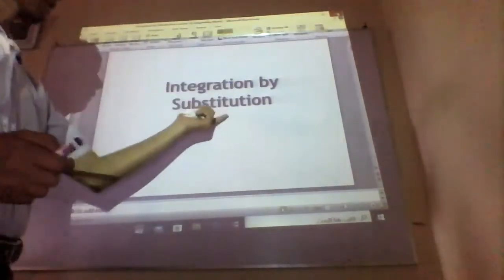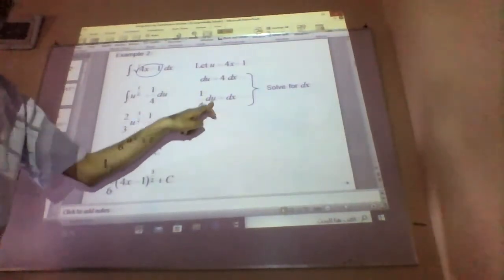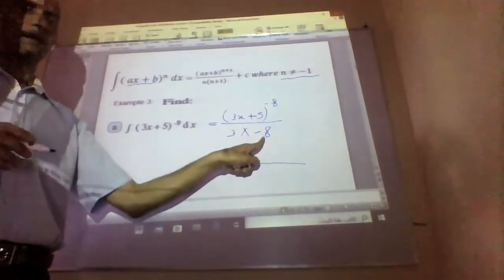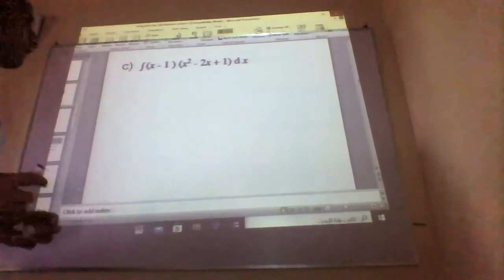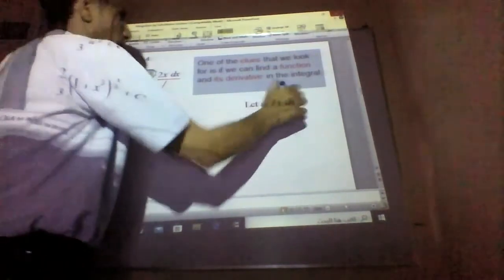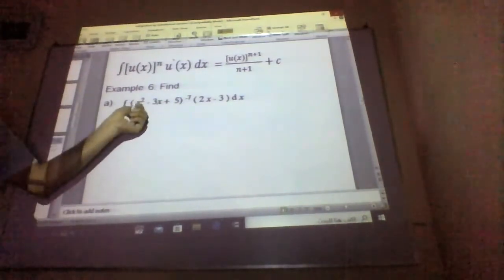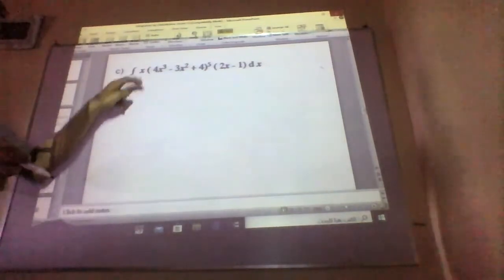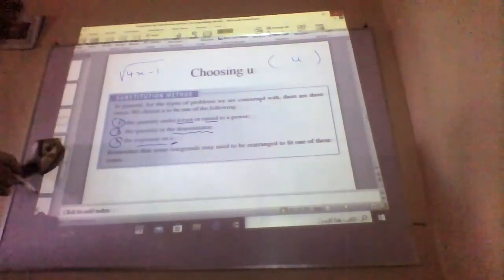Integration 2nd session 1